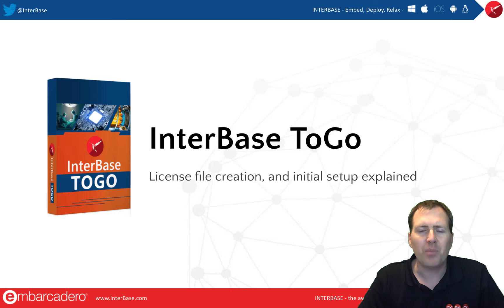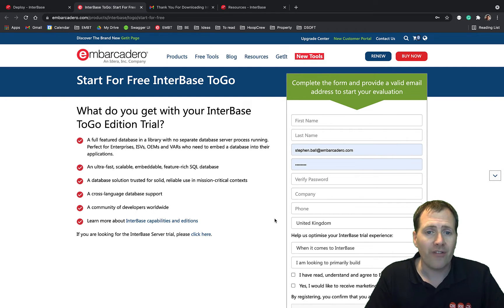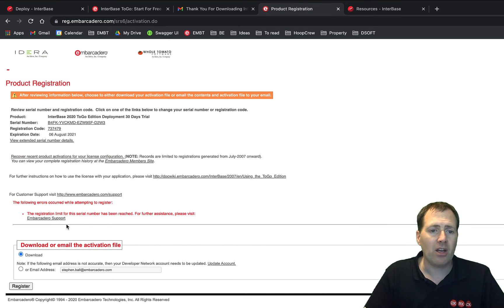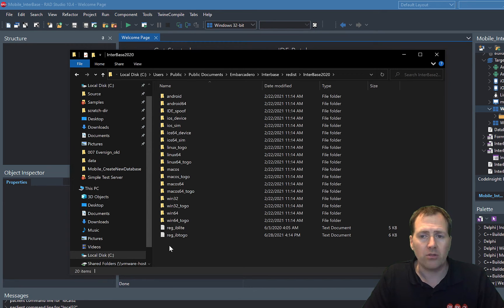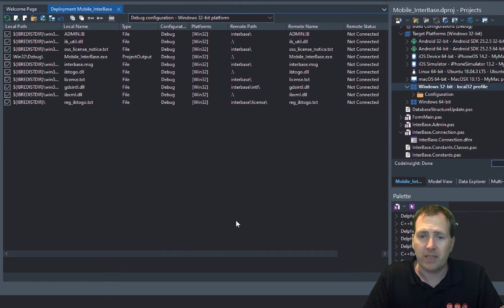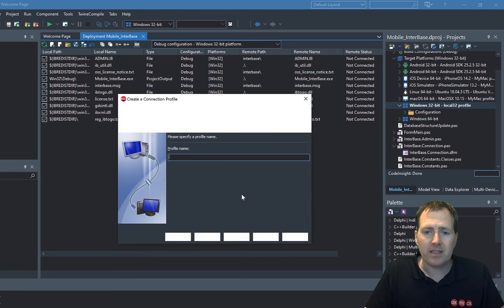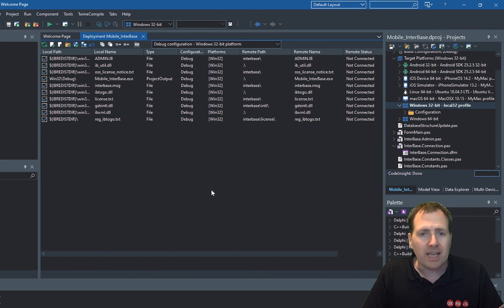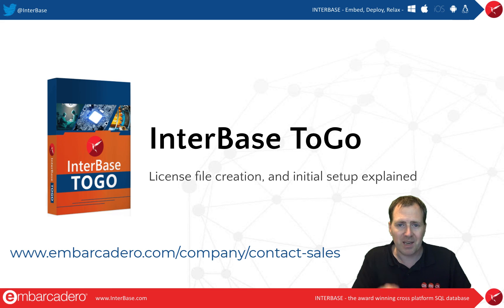How to license InterBase ToGo?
How to license and use InterBase ToGo.
Learn more about InterBase at InterBase.com